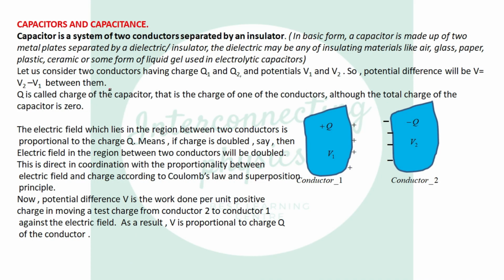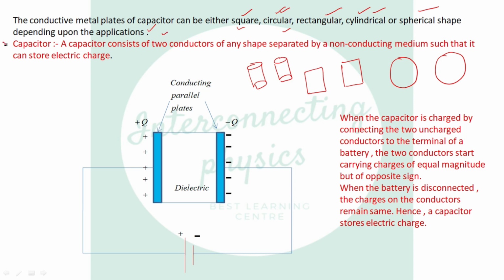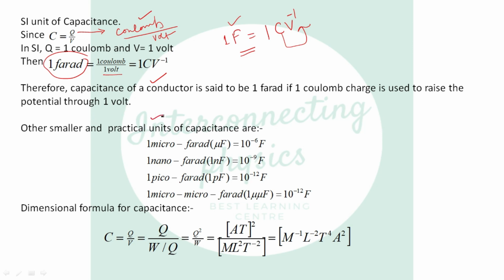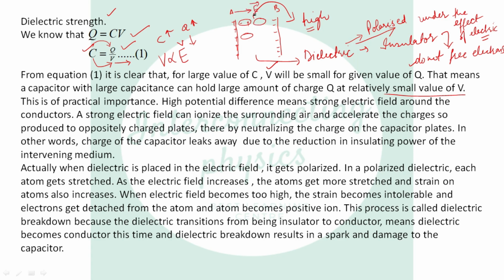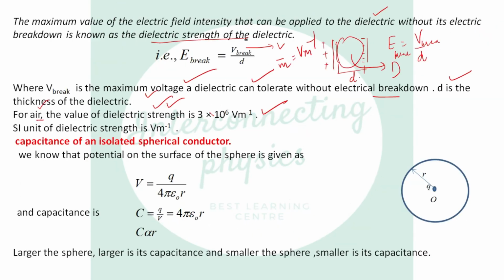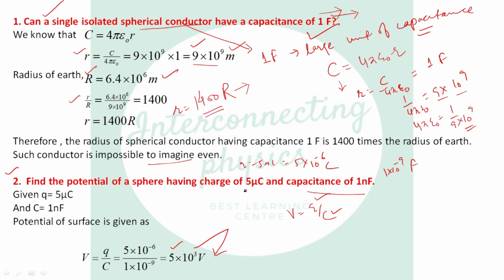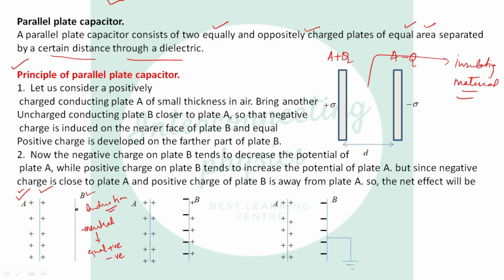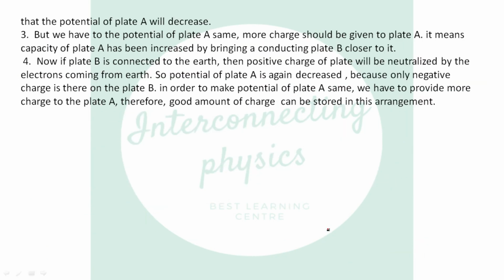09_Electrostatics-class 12 Physics_capacitor & electrical capacitance explained in English | NCERT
hello students , welcome to Interconnecting physics. Today i will explain you about capacitor and electrical capacitance in English.  In this you will also study principle of parallel plate capacitor.

To watch the video on equipotential surfacses and electric potential energy of system of charges in Hindi click on the following link:

To watch the video on basics of electric potential in Hindi click on the following link:

To watch the video on electric charges and coulomb’s force in Hindi click on the following link:

To watch the video on Electric fields and Continuous charge distribution in Hindi click on the following link:

To watch the video on basics of electric potential difference in English click on the following link:

To watch the video on electric charges and coulomb’s force in English click on the following link:

To watch the video on Electric fields and Continuous charge distribution in English click on the following link: